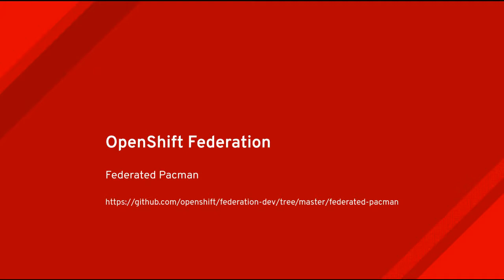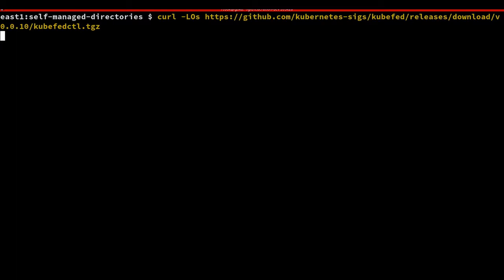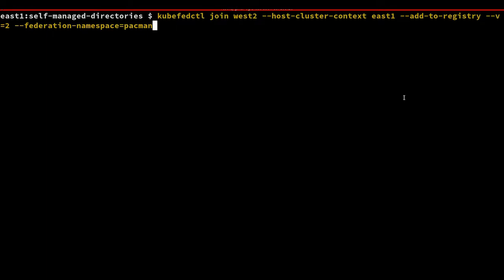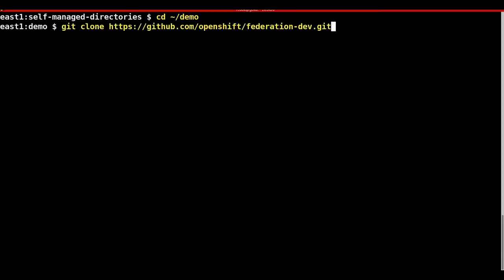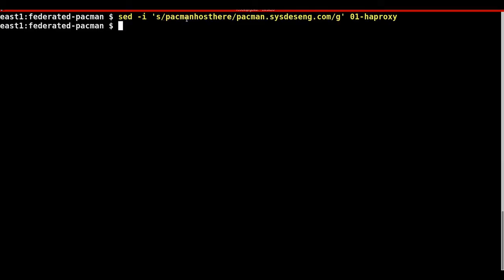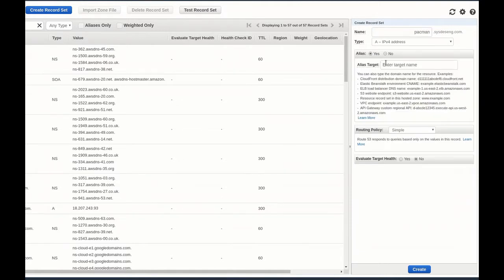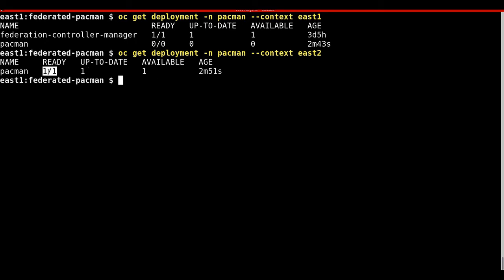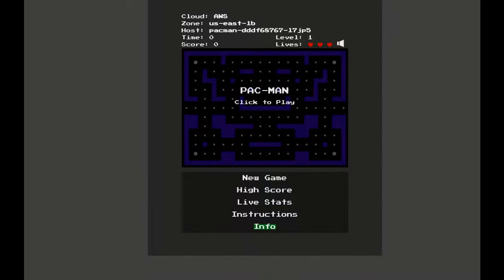Federated Pacman Deployment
Using KubeFed v.0.0.10, this video will show a stateless application running on multiple OpenShift clusters. This application (pacman) will save persistent data back to a MongoDB database.